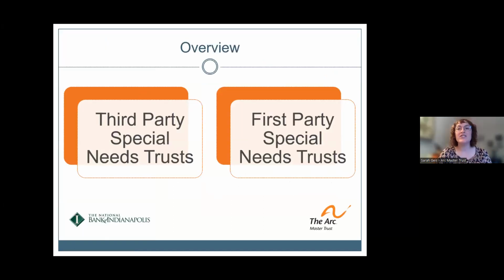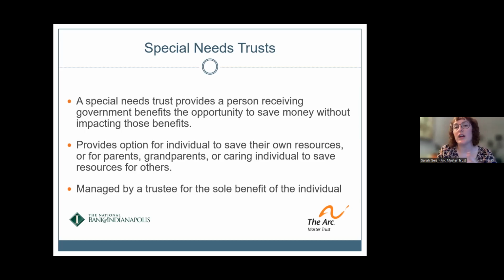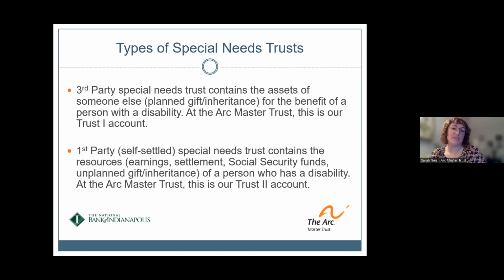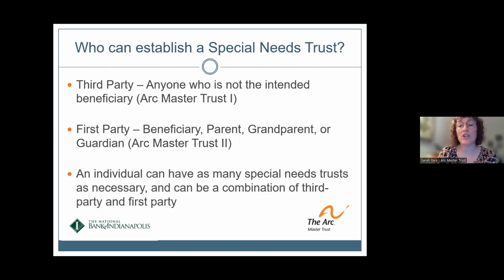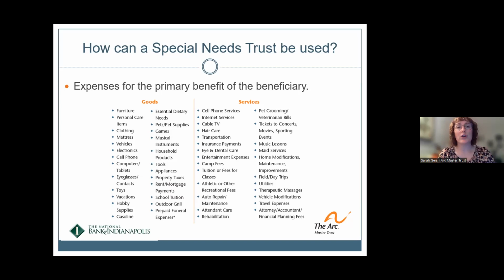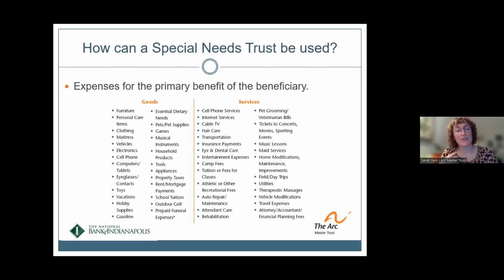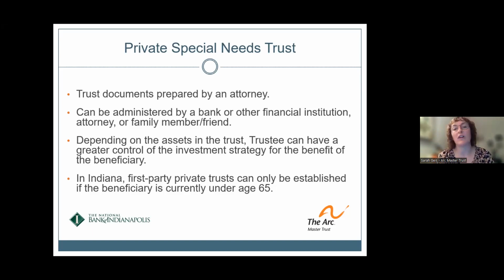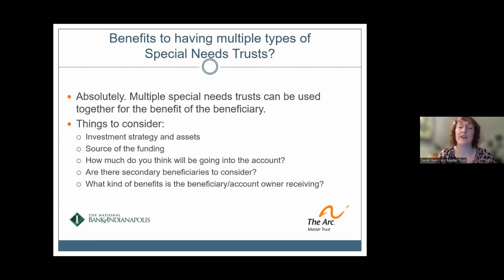The Basics of Special Needs Trusts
By:  Sarah Geis, Senior Director of Engagement at the Arc of Indiana

This webinar is going to focus on the basics of special needs trusts – how they can be used, how they can be set up, and the different types of trusts that can be created. We hope that this can be a great jumping off point as you explore options for yourself or a loved one.